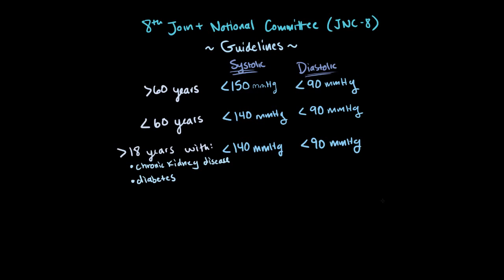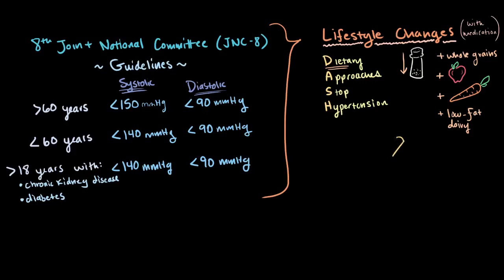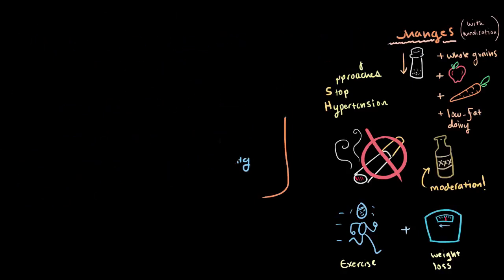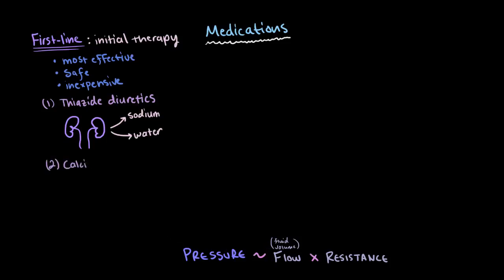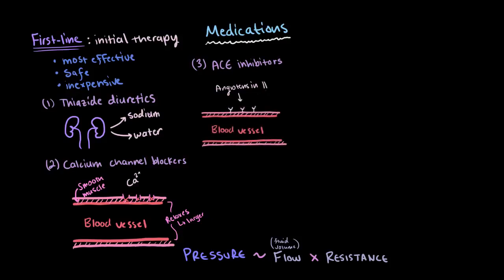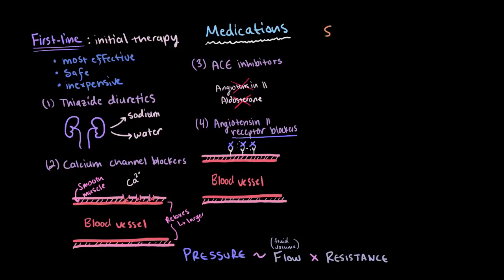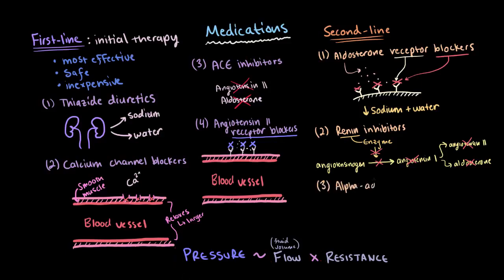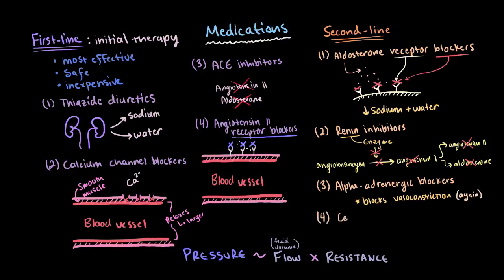Treatment of hypertension | Circulatory System and Disease | NCLEX-RN | Khan Academy